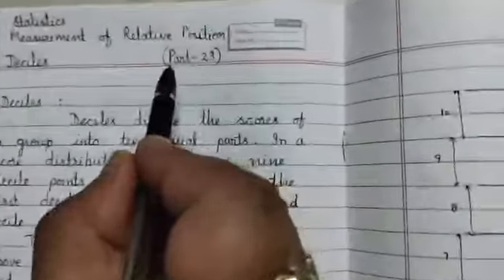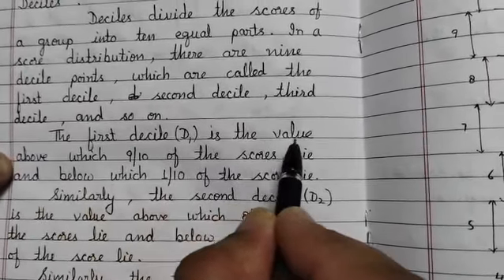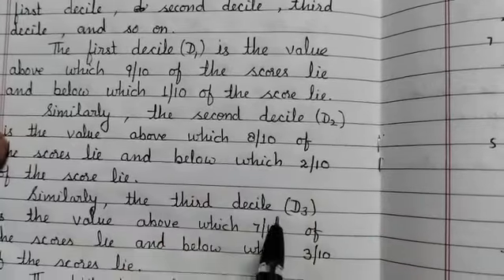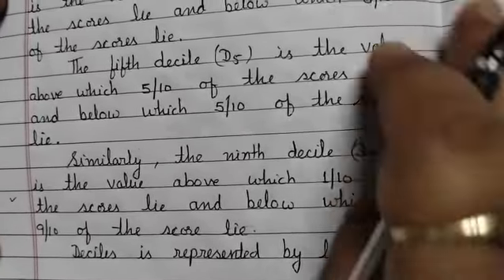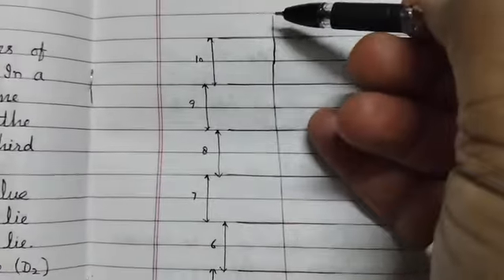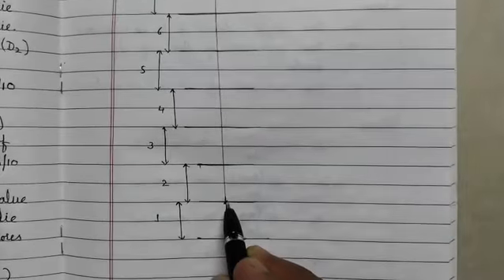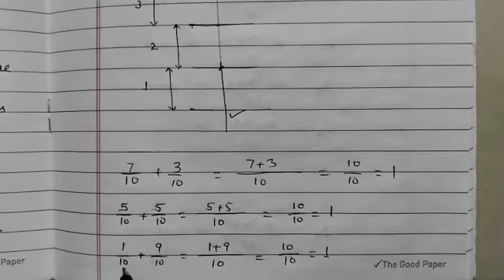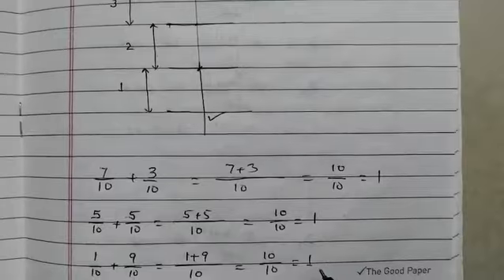Statistics Measurement of Relative Position Deciles